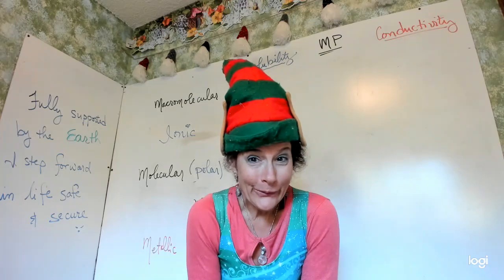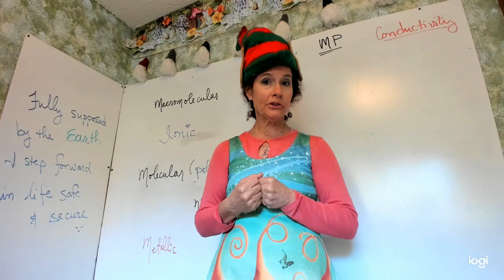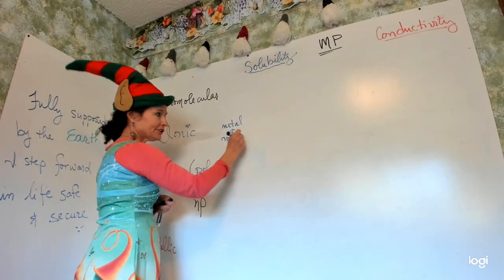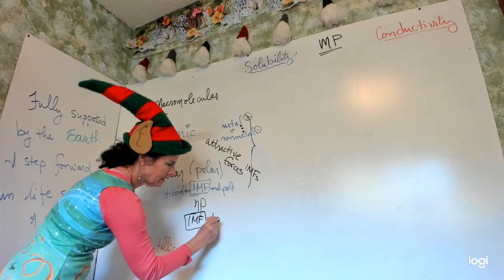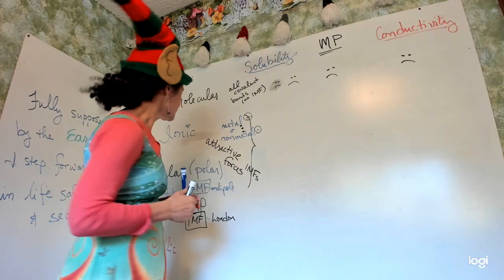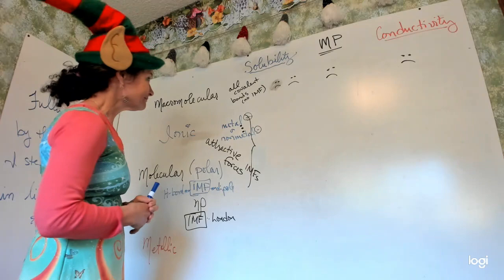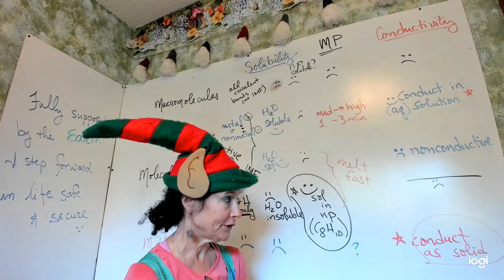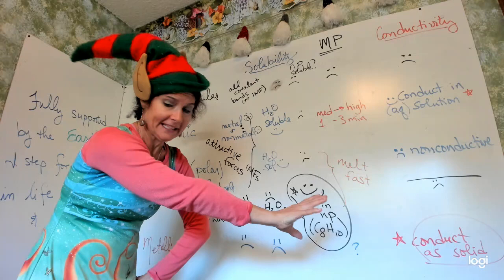Lab6 Ions & Metals & Molecules, oh my!